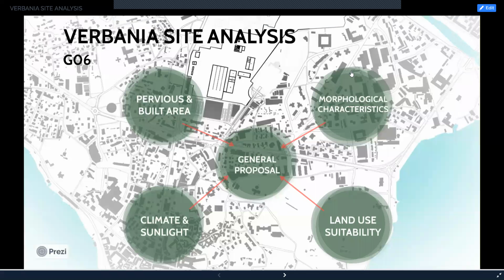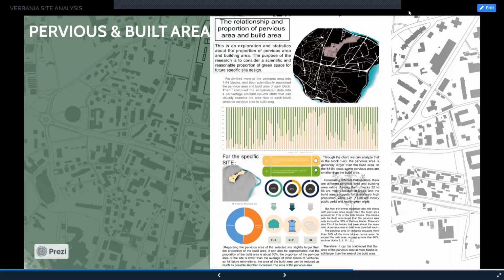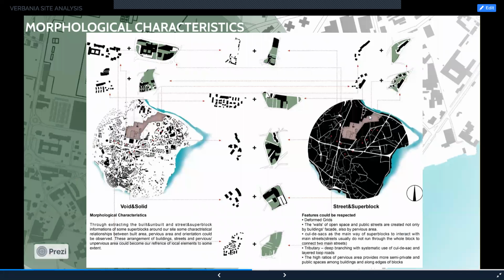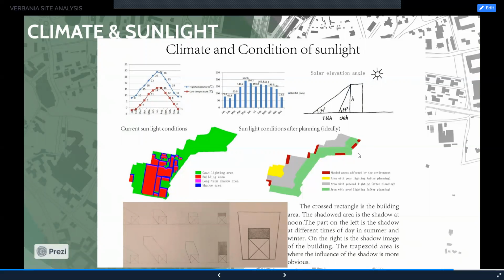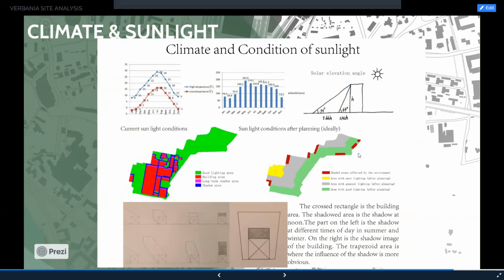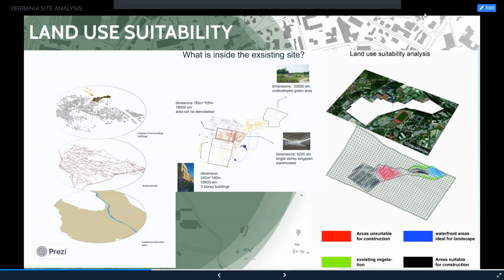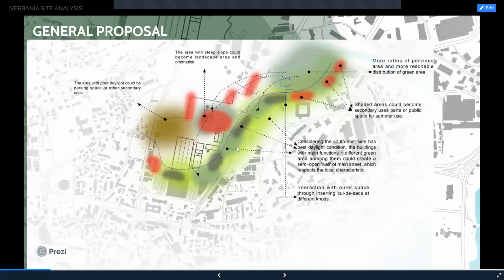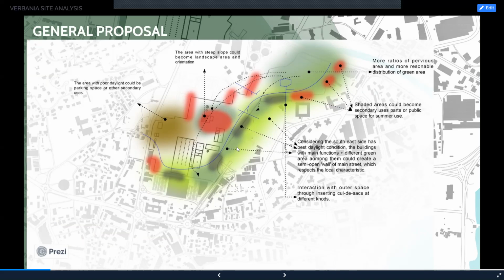VERBANIA SITE ANALYSIS G06